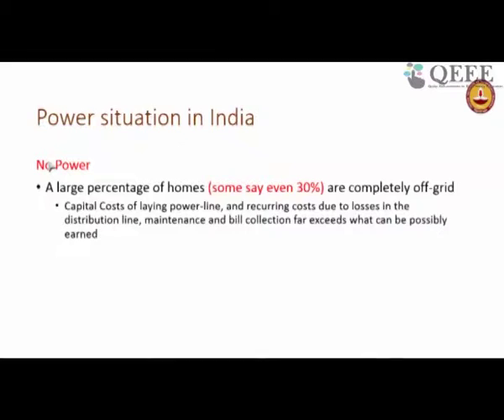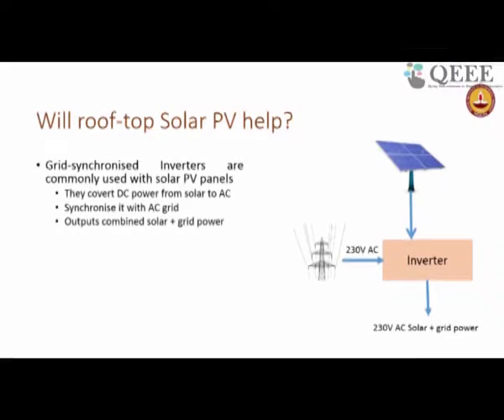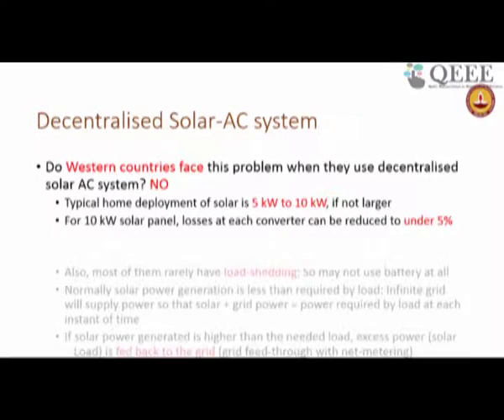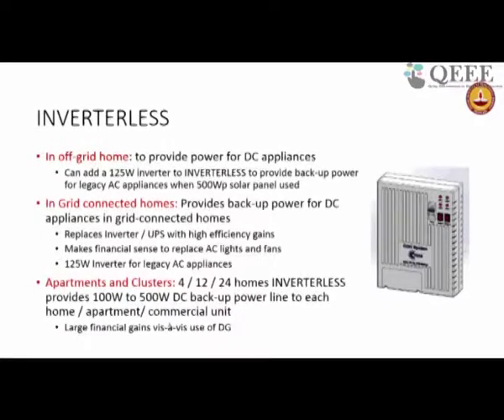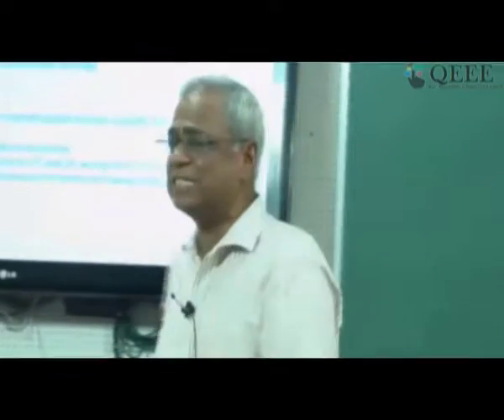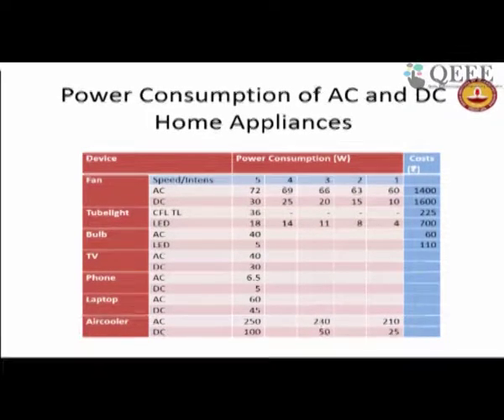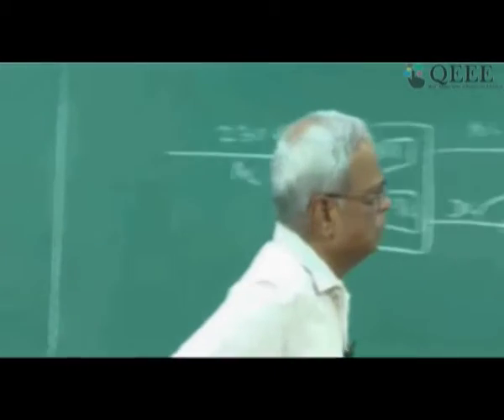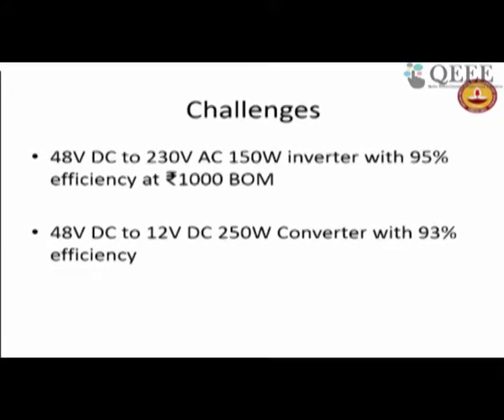solar dc power (CH-29)